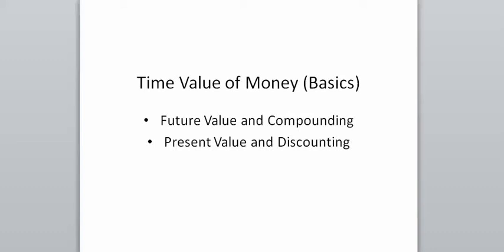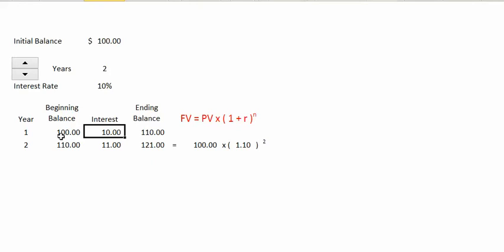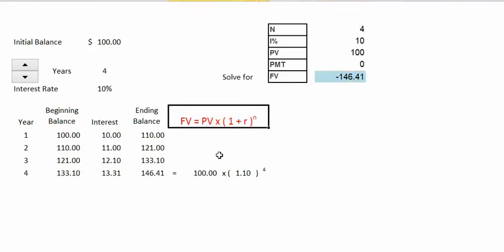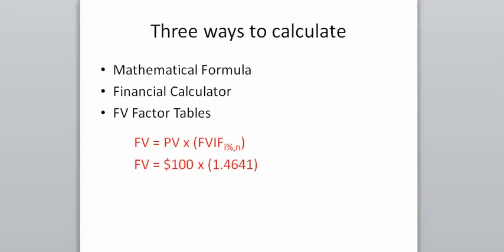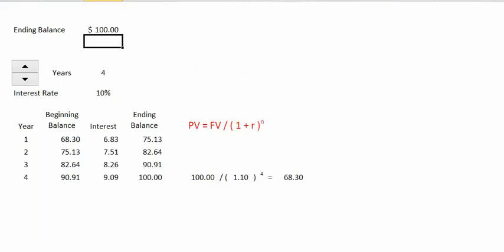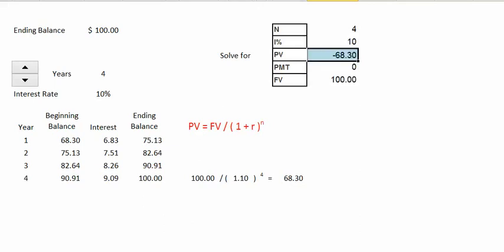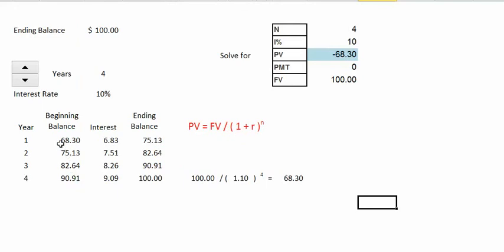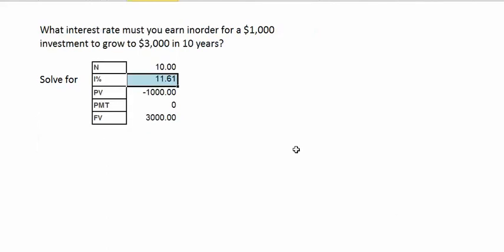Basic Time Value of Money Concepts